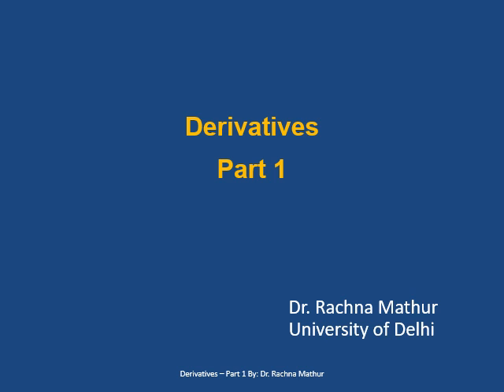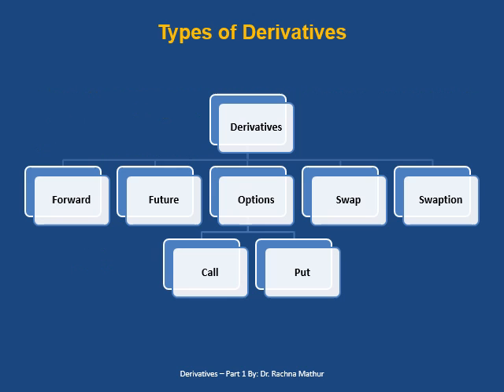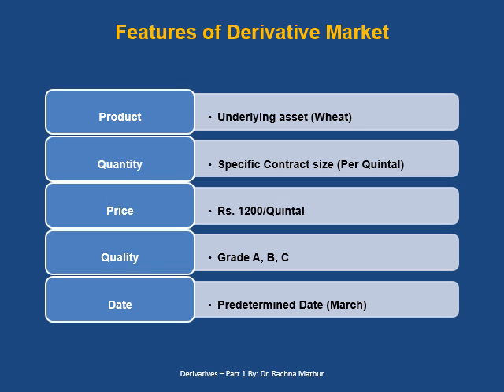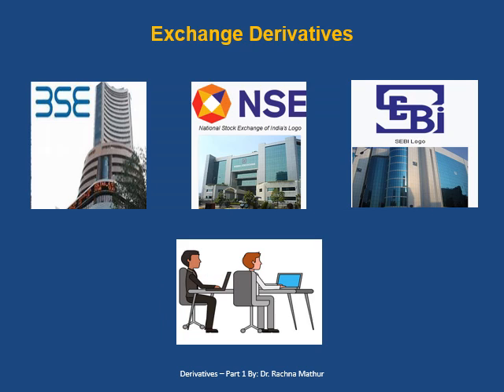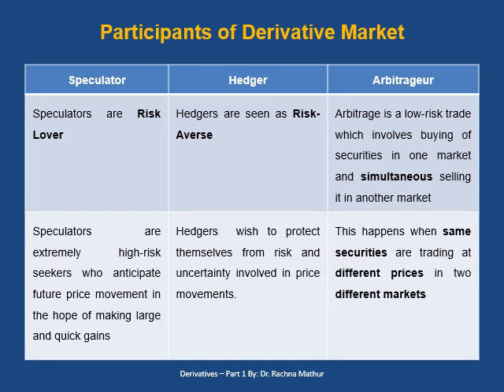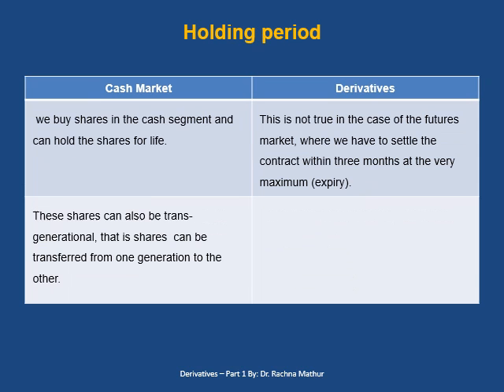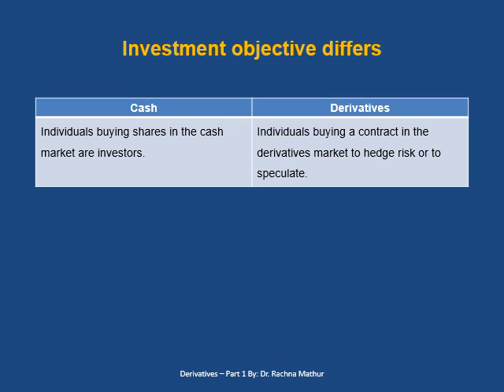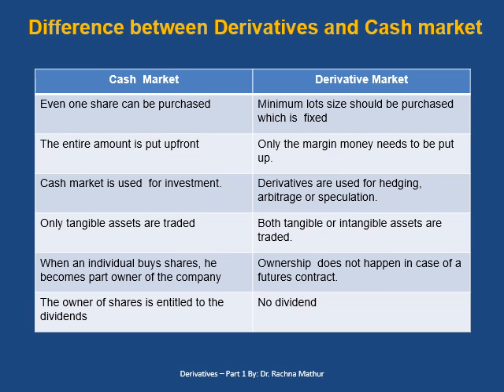Derivatives - Part 1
Focused on below courses of Delhi University
Financial Economics
Money & Banking